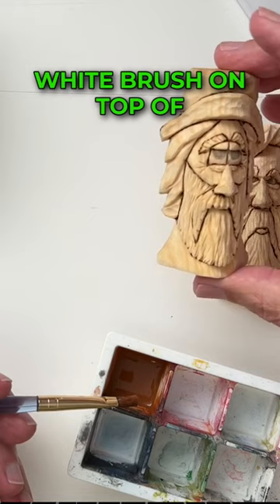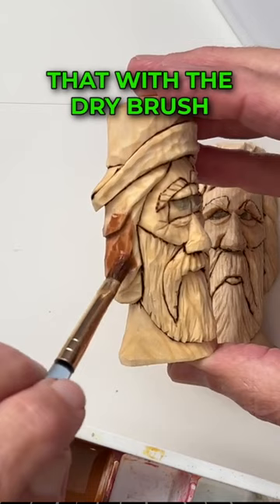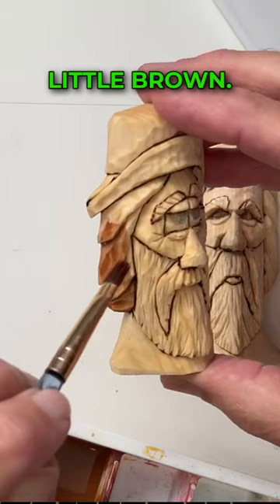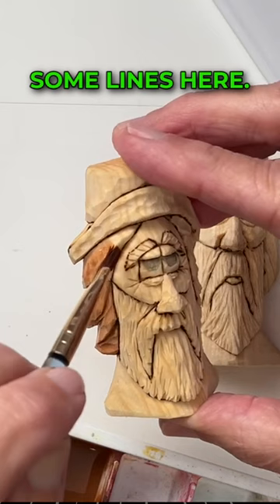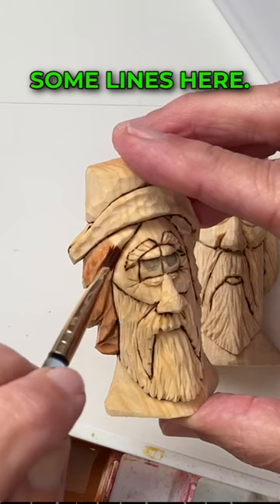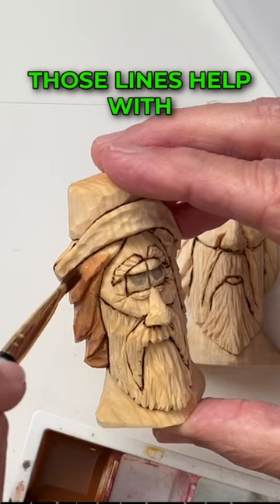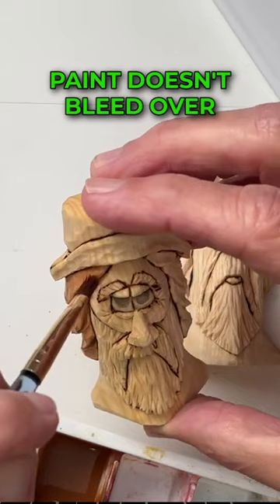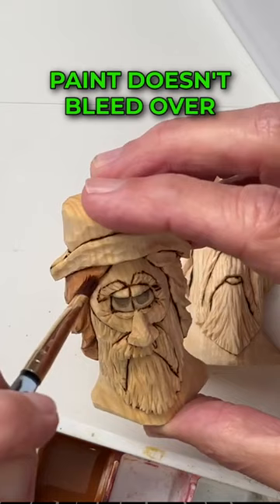⚡️Enhance Your Wood Carvings with Pro Painting Tips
Here's a painting experiment that went pretty well!  I'm showing you how I paint the hillbilly bust and the pensive man bust using the same colors of acrylic craft paints and two different methods to achieve a dry brush look to create contrast and interest.